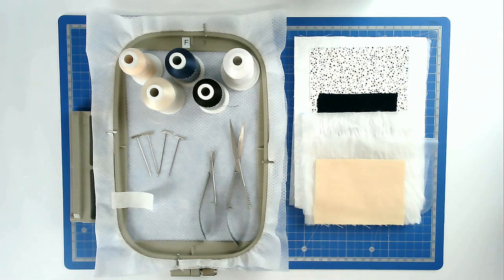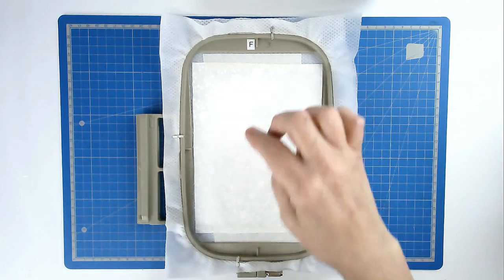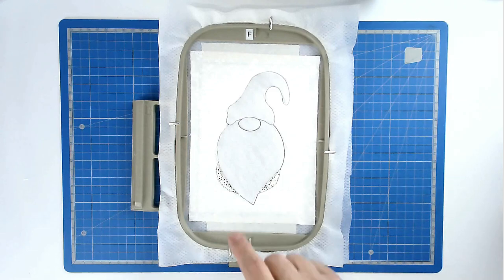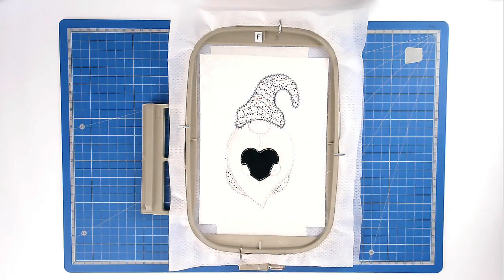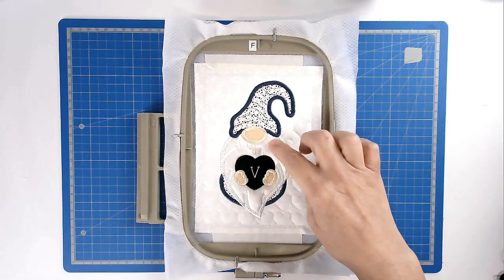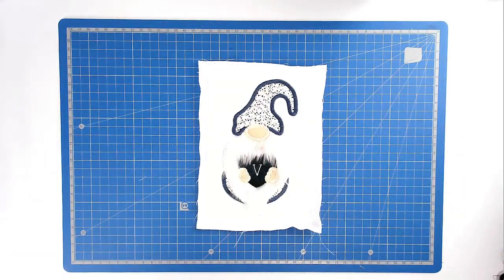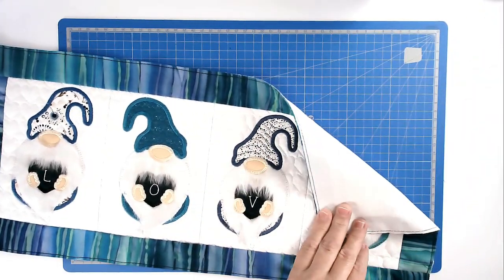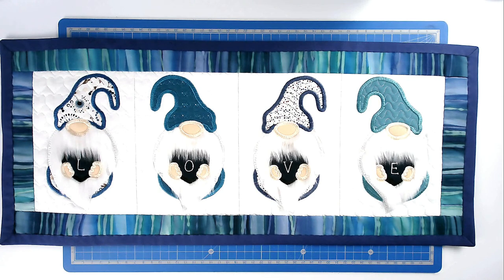A Runner Using The Alphanumeric Gnome Quilt Blocks - From Kreative Kiwi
MY SUPPLIES

My fabrics and batting -
I use Vilene High Loft Volume Fleece 295 or quilters batting from the Remnant House in the UK.
There have been enquiries about my flesh coloured cotton, it is called - Nude.
Link - shorturl.at/ghMT7

Note - If you have any issues with this code please contact Emma at The Remnant House as only she can manage the checkout codes.

My Awl
I can’t live without my sharp stabby tool as I call it, used for making holes for my snaps. Many Kam snap kits come with one if not any leather awl will do the job.

From Amazon -
Large Squizzors - These are listed as aquarium precision pinch action scissors.
Small squizzors - These are listed a pinch action scissors
You will have to a search for them on Amazon in your own country.

Stabilizers
Stabilizers the three that I use for my stitch outs are Brothread wash away, Brothread cut away and Brothread invisible mesh.
I don't use tear away except for planning out my fabrics in a crazy patch project, as it tends to fail when there is satin stitching in the design.

OU J'ACHÈTE MES FOURNITURES EN FRANCE
Le stabilisateur hydrosoluble est pour tout ce qui a un bord brodé.
Lien - shorturl.at/AGQ13

Le stabilizateur Brothread a découper, pour tout ce qui n'a pas un bord brodé.
Lien - shorturl.at/Z0156

Le stabilizateur Brothread Invisible Mesh Stabilizer - Celui-ci c'est un stabilisateur doux et souple pour broder sur les vêtements et on peut l'utilise pour la courtepointe  a la place du stabilizateur a decouper parce que ce n'est pas raide.
Lien - shorturl.at/kPU58

Entoilage volumineux Vieseline 295: J'utilise pour tout c'est un entoilage très polyvalent et qui ne s'en mêle pas dans pied de ma machine pendant la couture.
Lien - shorturl.at/DNOPR

Industry standard Hoop sizes:
4x4 inch - 100 x 100 mm
5x7 inch - 130 x 180 mm
6x10 inch - 160 x 260 mm
8x8 inch - 200 x 200 mm
10x16 - 273 x 404 mm
8x10 inch - 200 x 260 mm
8x12 inch - 200 x 300 mm
9x12 inch - 230 x 300 mm
9.5x14 inch - 240 x 360 mm
10.5x16 inch - 272 x 408 mm